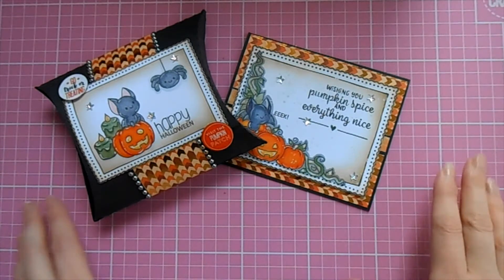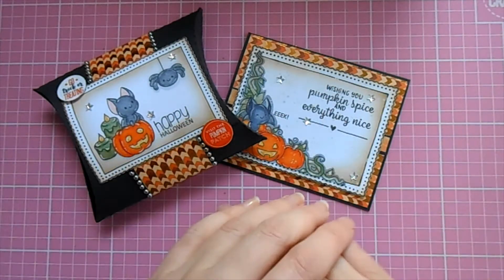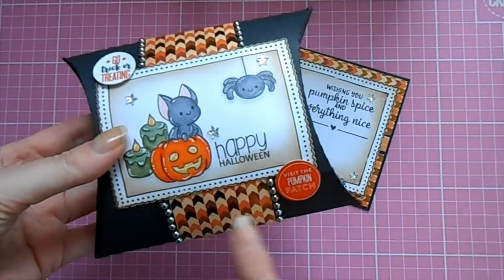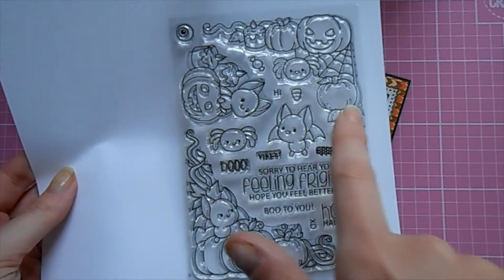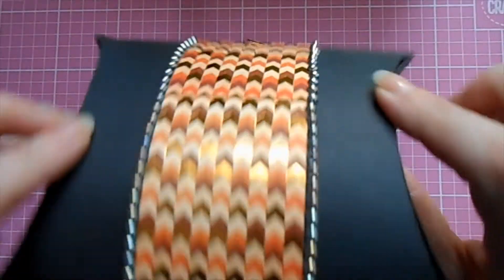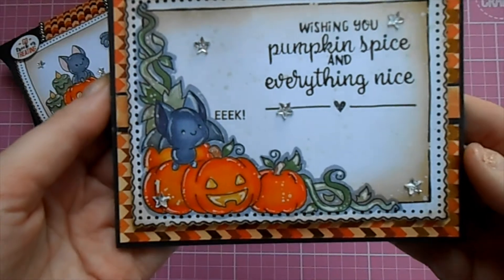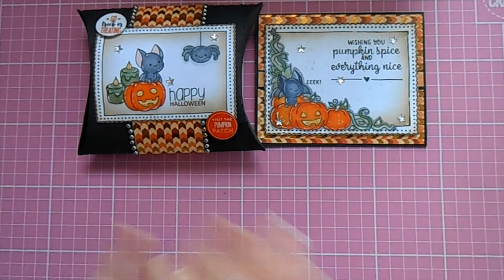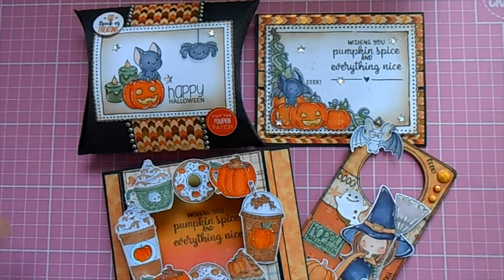HAUNTED HALLOWEEN HOP WEEK 3 - PILLOW BOX AND CARD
We hope you will join us for the next few weeks for our Haunted Halloween Hop. We are a group of crafters who love cute Halloween, fun Halloween and some of us even like spooky Halloween! Each week is crafter's choice. If you'd like to craft along during this time on YouTube or Instagram please use the hashtag